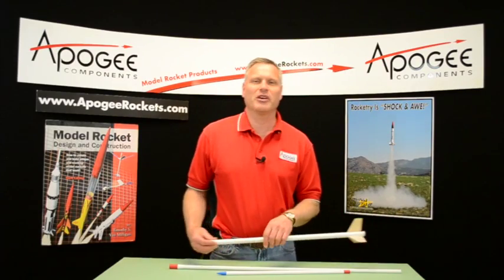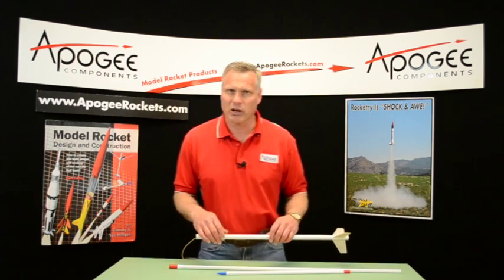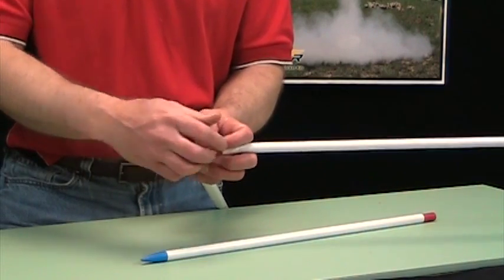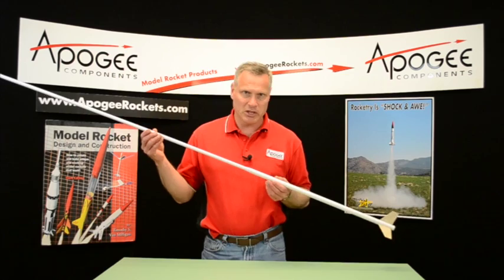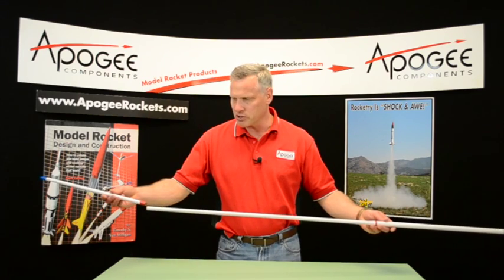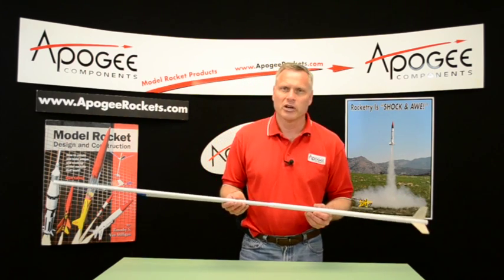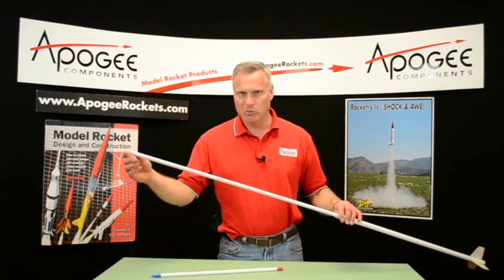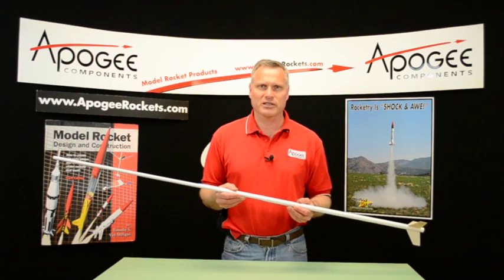Model Rocket Competition Strategies: B Superroc Altitude Event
Here are some tips on building and flying in model rocket competitions. The event is B-engine Superroc Altitude.